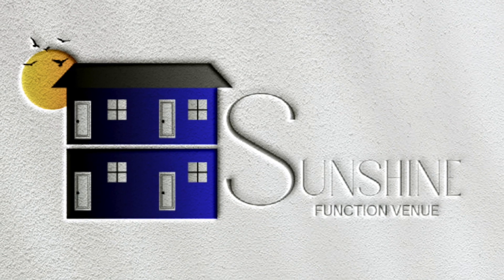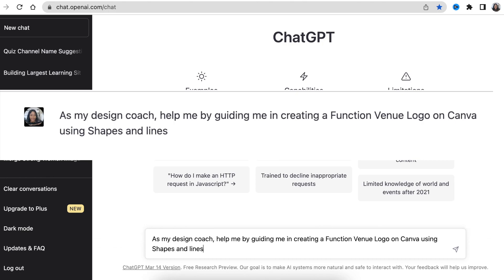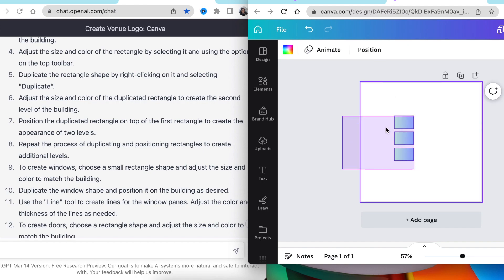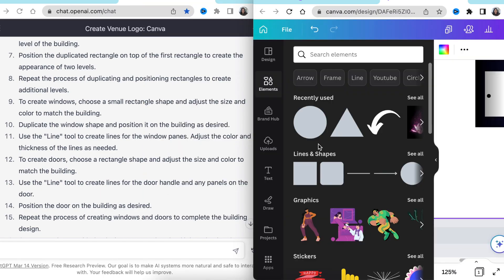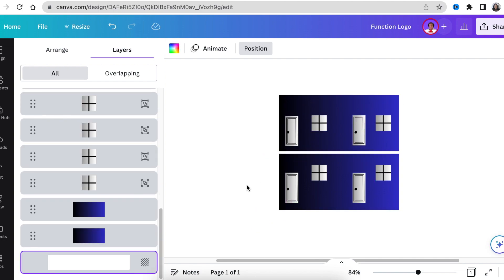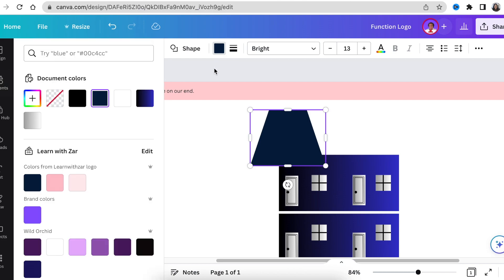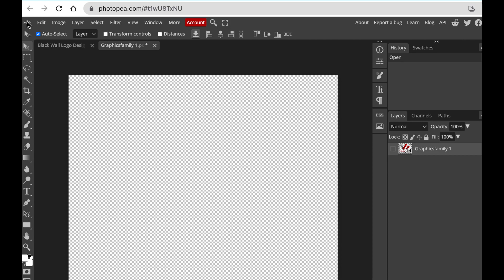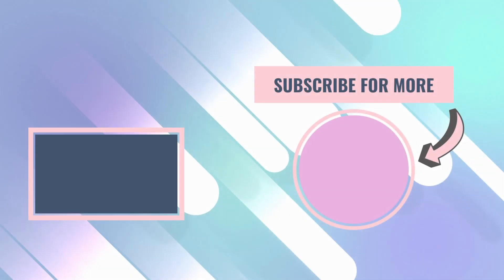Designing a 3D Logo with ChatGPT🤖: See How I Did It!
AI 🤖 is here to stay, as designers we need to learn how to incorporate it into our processes.  This video shows how you can start learning to use this AI tool and be better than the rest of the people who insist on not learning.  So happy to have you here learning WITH me.

Timestamp:
00:00 Intro
00:31 My POV icw AI
01:05 1st instruction to ChatGPT
01:21 3rd reworked instruction to ChatGPT
01:45 Open Canva and follow instructions from ChatGPT for the first step
02:30  Following the second step to create windows
03:09  Third step from ChatGPT adding doors
03:36 Find our Canva signature course on
04:25 Instruction from ChatGPT completed, adding my own flair to the design
05:19 Download the 2D logo as transparent background
05:32 Convert to 3D